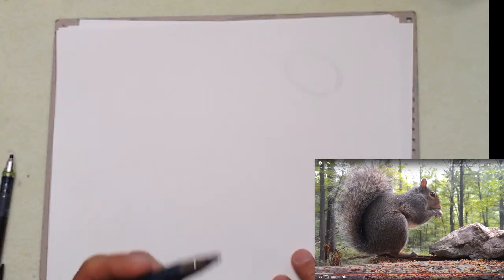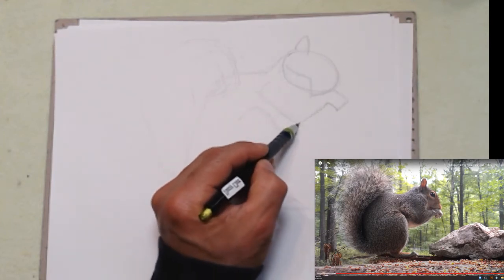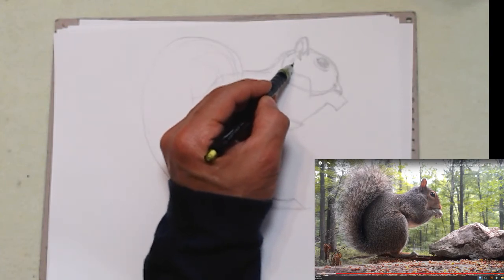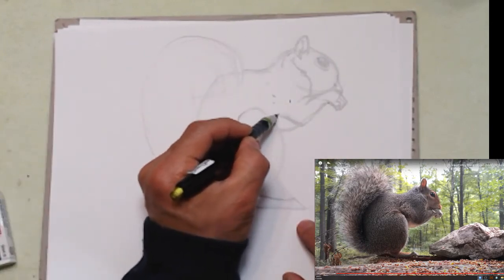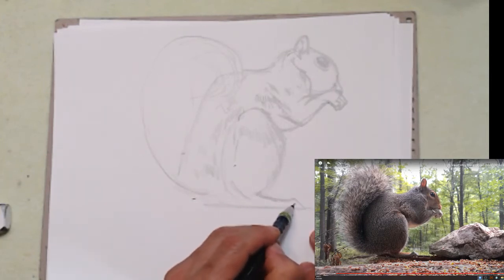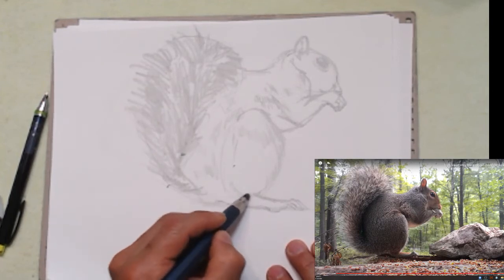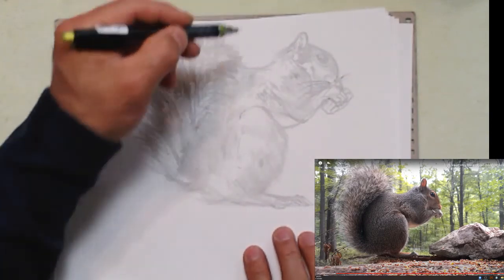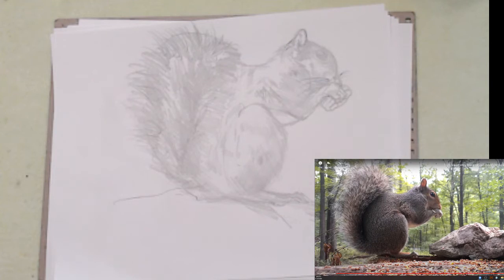Squirrel - Simple drawing and painting class sample